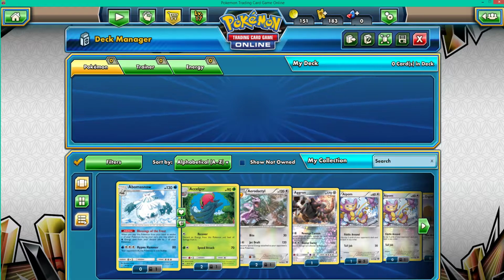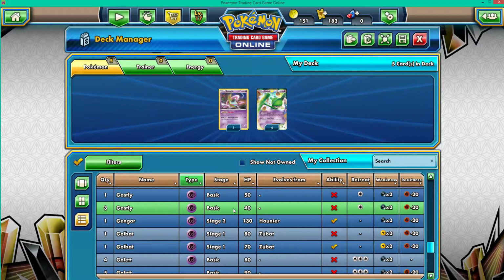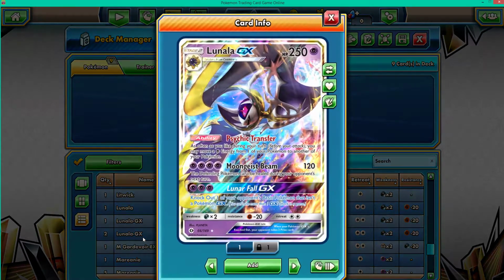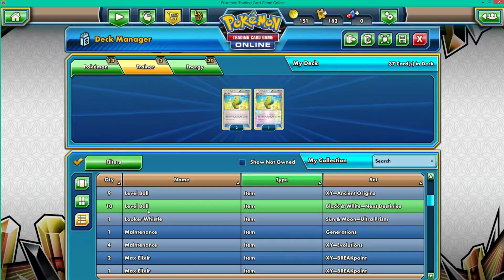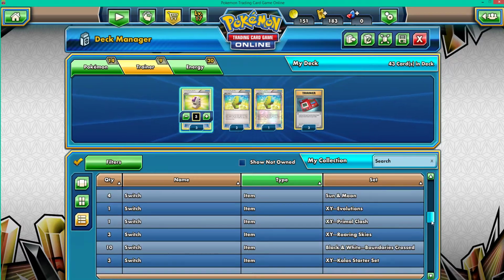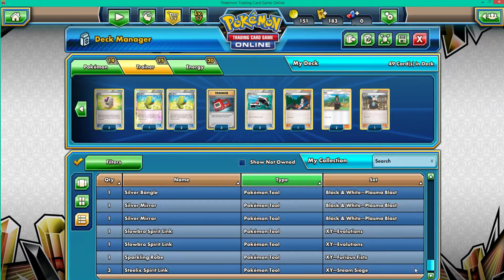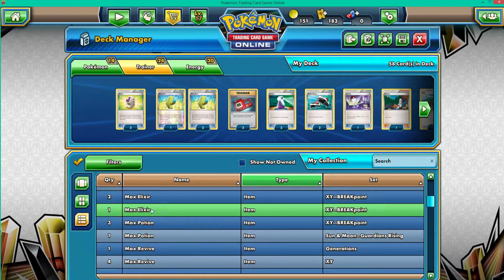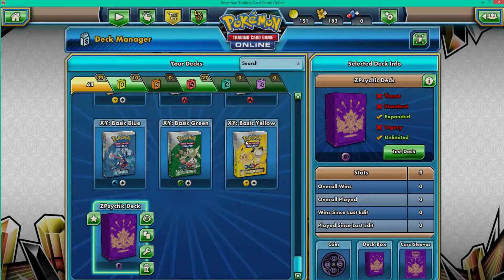Build Quick Good Deck - Pokemon TCG Online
This is a quick tutorial on how to build a simple effective deck.

► ABOUT Tefen:
I am a PC Tech & Modding enthusiast who enjoys building with technology and learning new techniques to create a one of a kind projects. Most of the work is produced by myself with hand tools. Some parts are outsourced & credit is given when applicable.